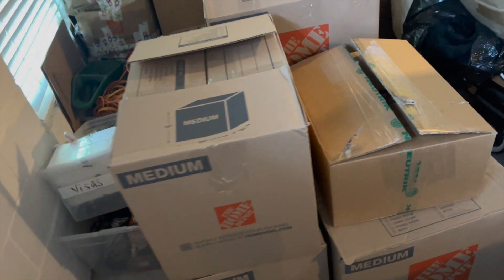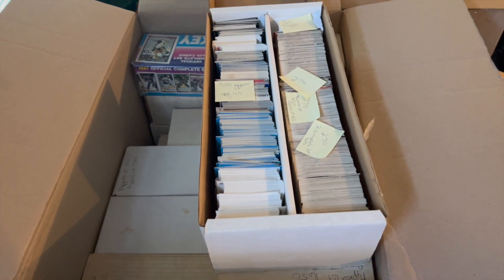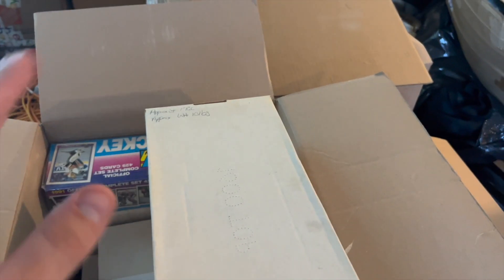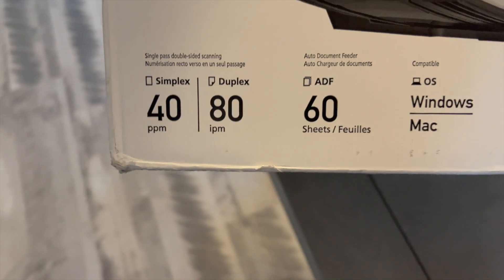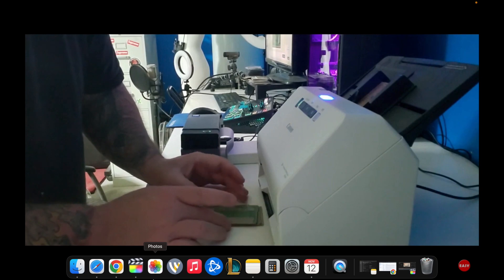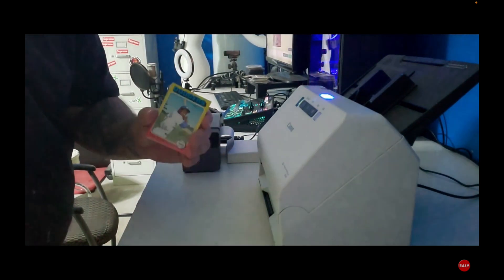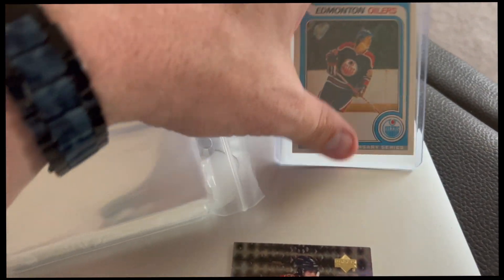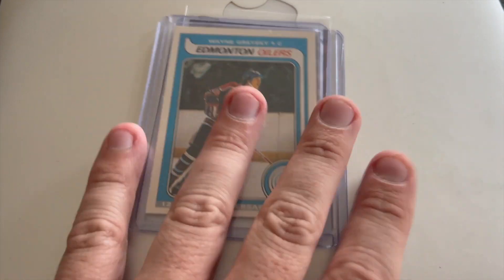125,000 Piece Bulk Trading Card Buy to sell for profit on Ebay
125,000 Piece Bulk Trading Card Buy to sell for profit on Ebay